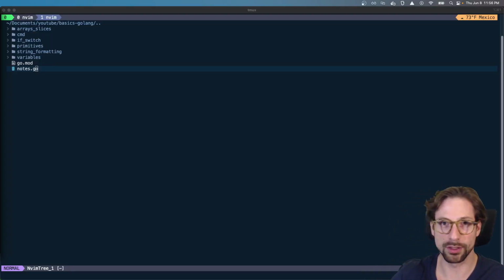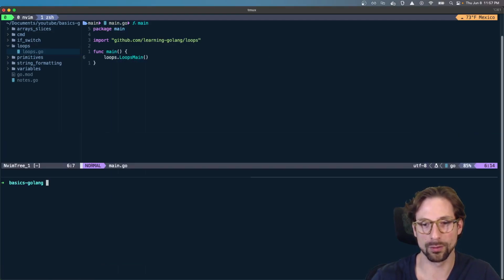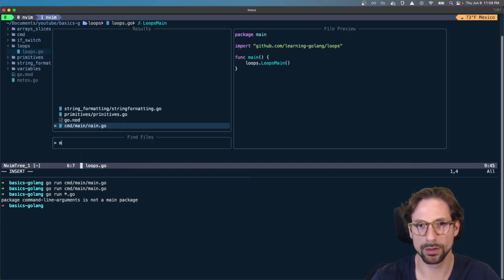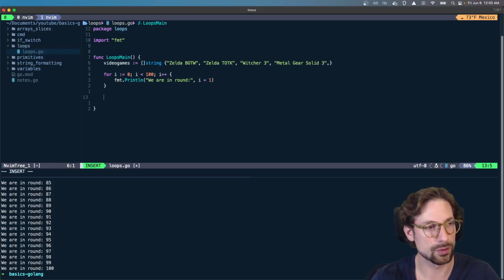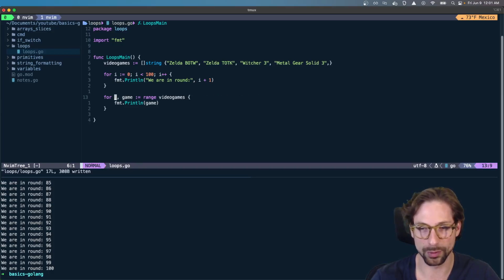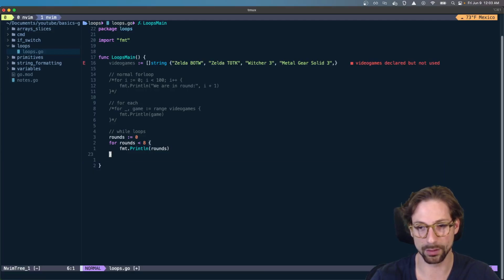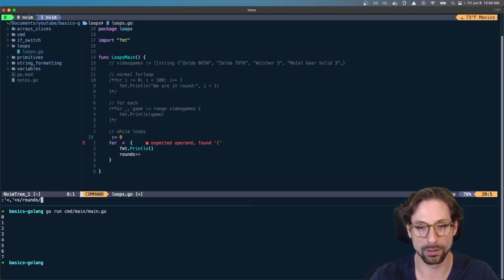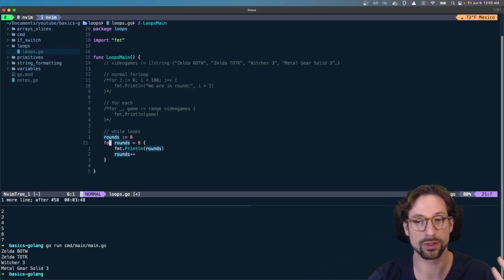Go Basics - for loop, while loop & foreach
In this video we are going to see how to create forloops, foreach loops and while loops